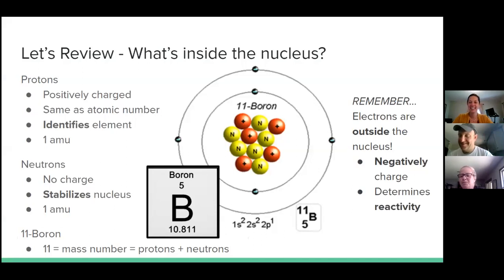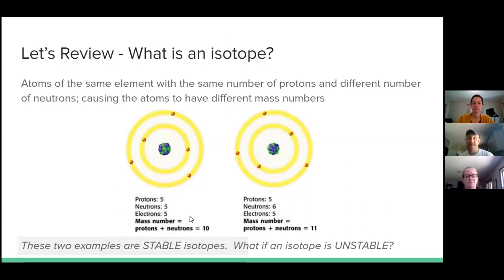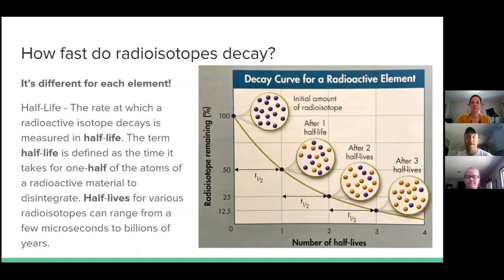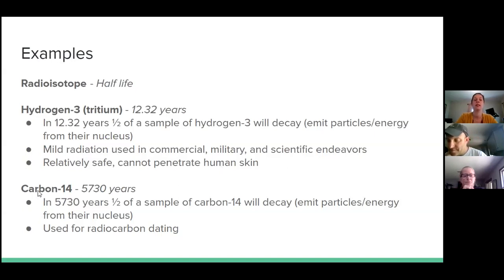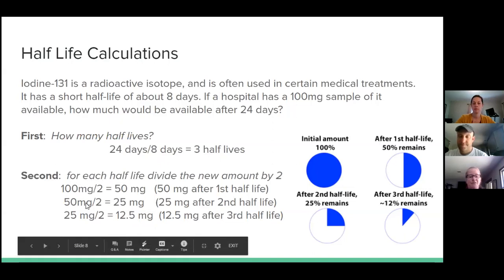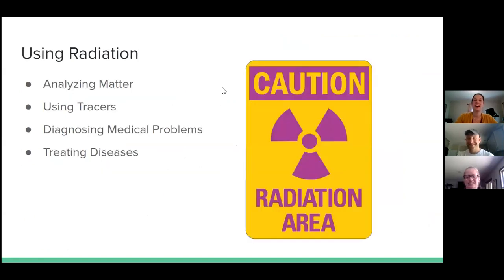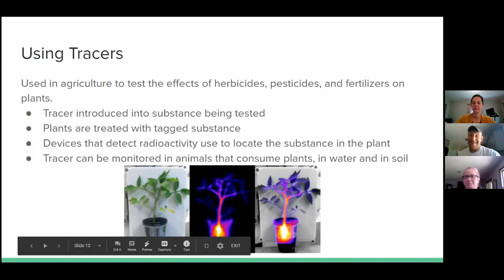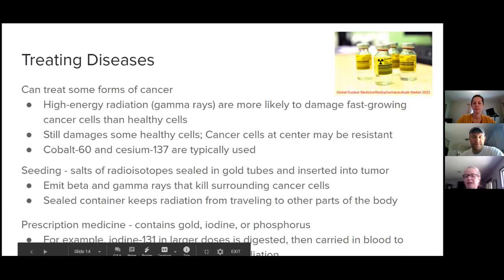Nuclear: Radiation and Half Life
An overview of half-life and sources/uses of radiation.